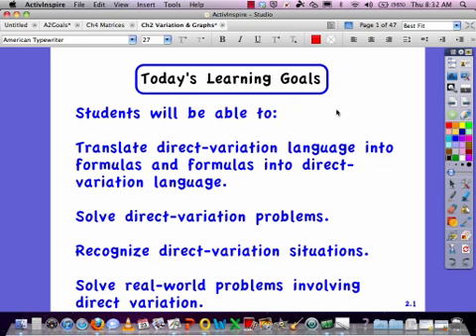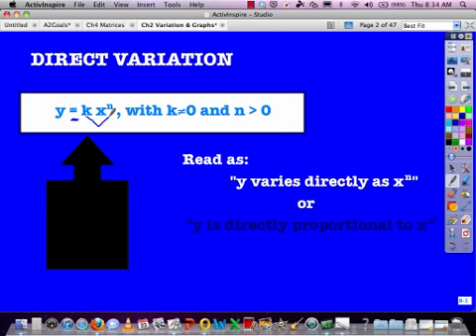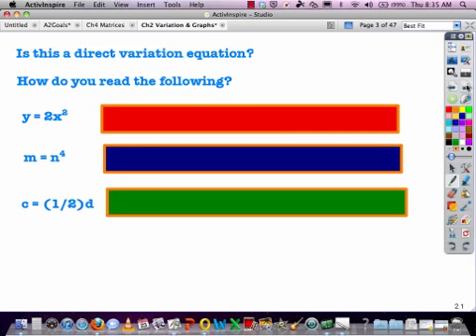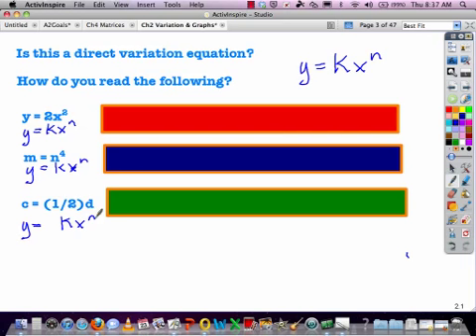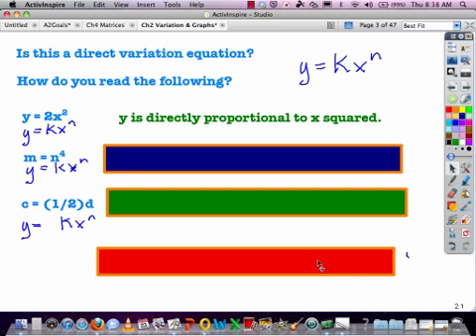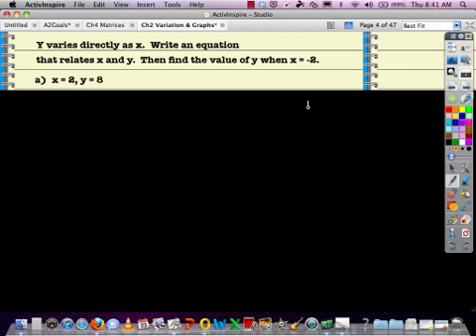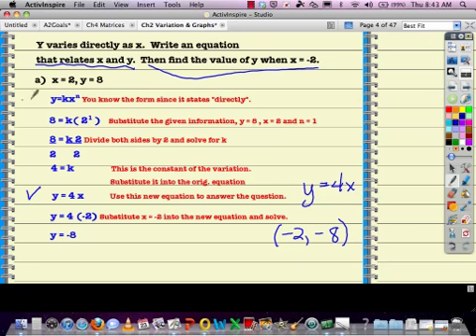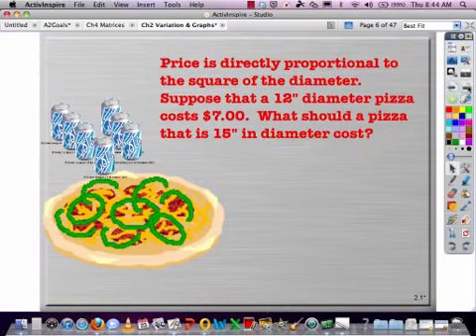Alg 2 Lecture 2-1